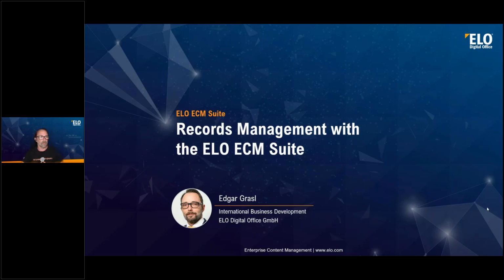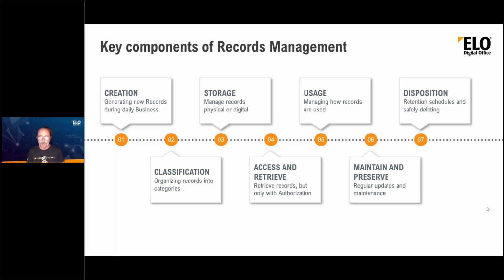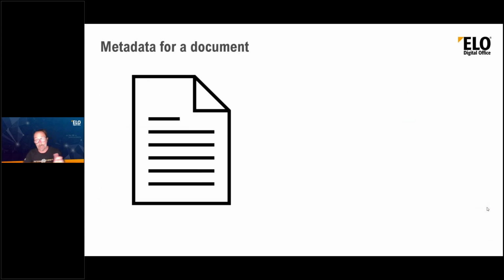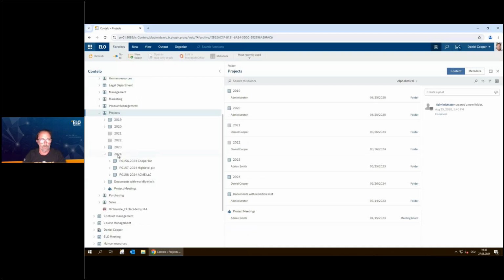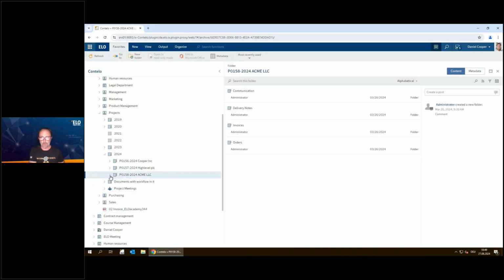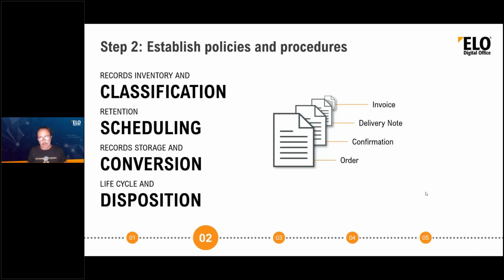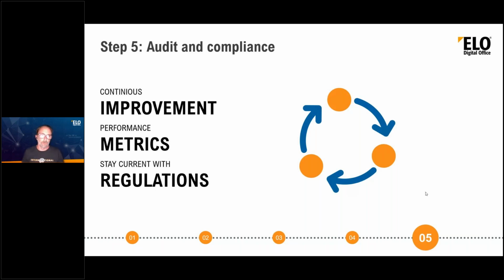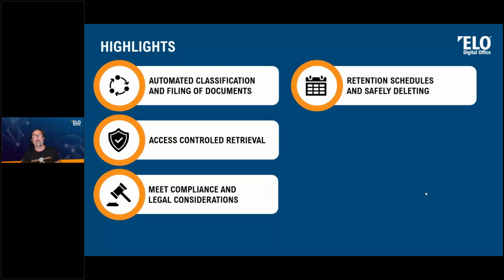Records Management with ELO ECM Suite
Discover the benefits of Records Management with ELO. Streamline document handling, ensure compliance, and enhance data security. ELO offers efficient search capabilities, automated workflows, and seamless integration with existing systems, boosting productivity and reducing operational costs. Transform your records management with ELO and empower your business with superior information governance.